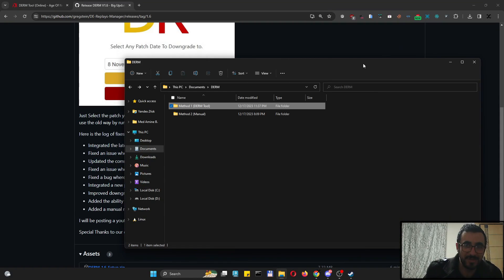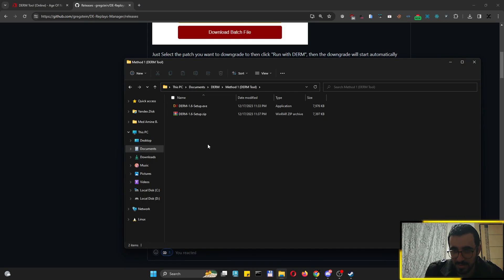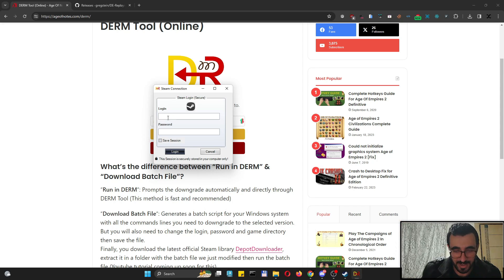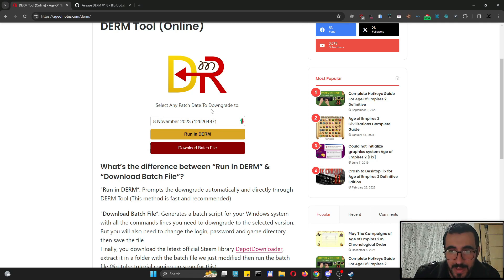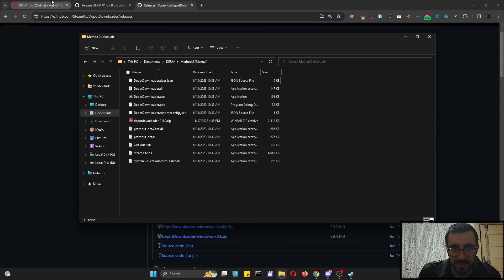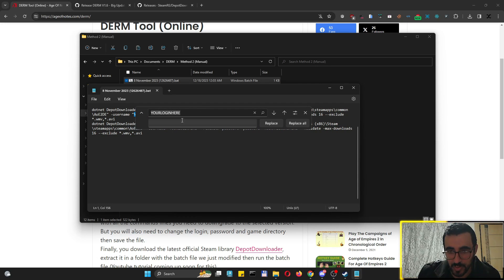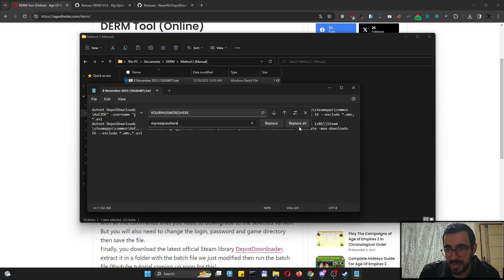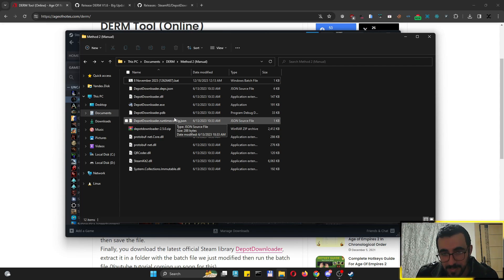Downgrade AoE2 DE to Any Previous Patch Two Ways 🆕2023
You will learn how to downgrade to any Age of Empires 2 Definitive Edition Patch Version. We can downgrade either using my open source tool DERM 1.6, or manually using a batch file.

00:25 [Requirements for Method 1 & 2]
00:52 [Method 1 Downgrade with DERM Tool]
04:24 [Method 2 Downgrade Manually]